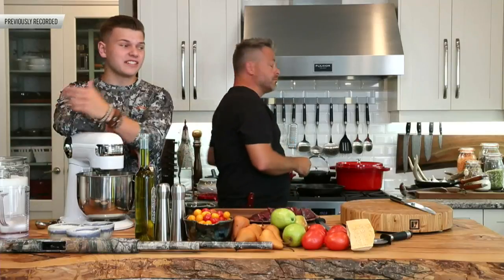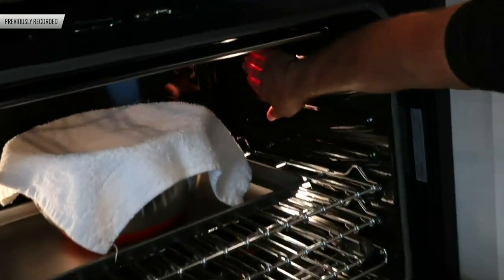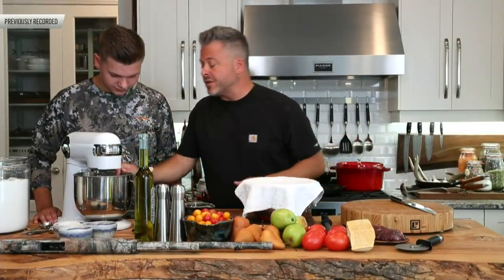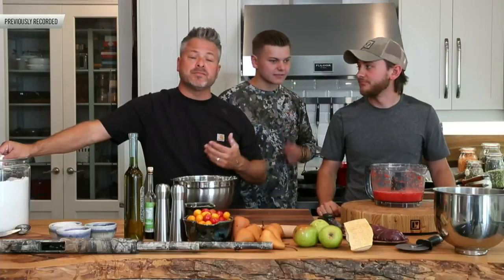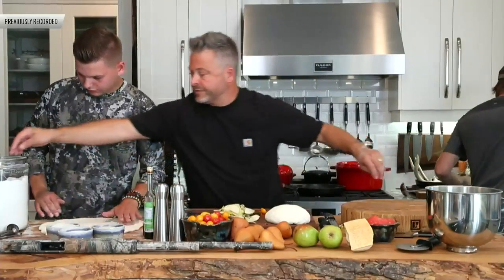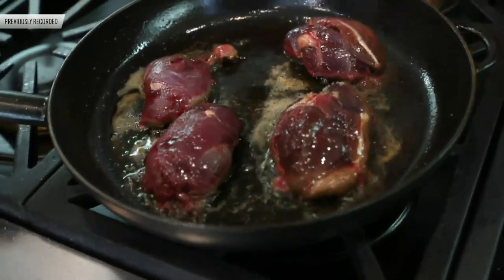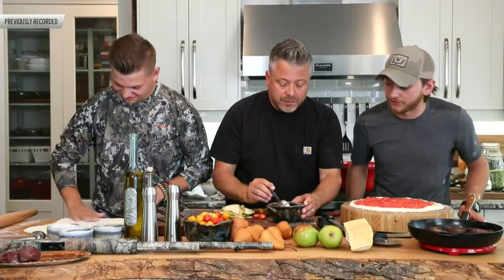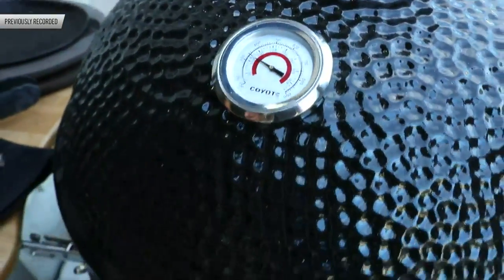Sure-Fire Chef 11/1/17